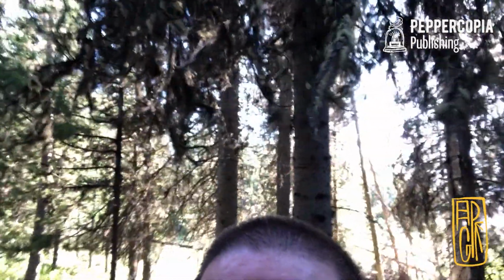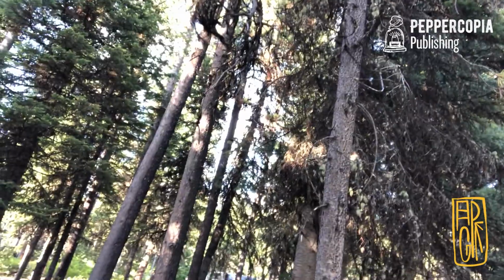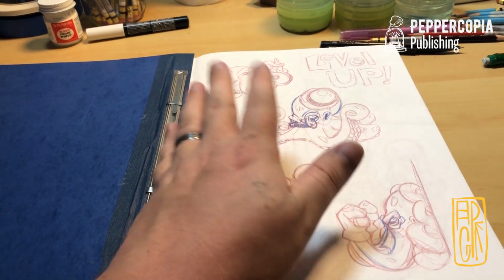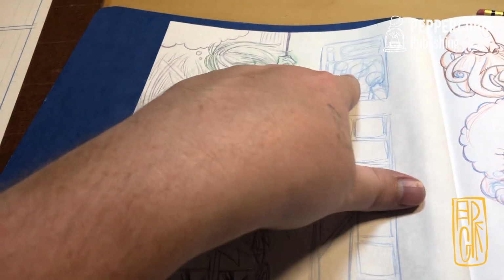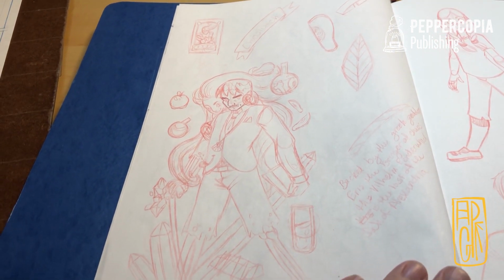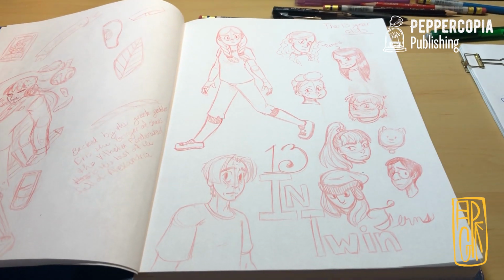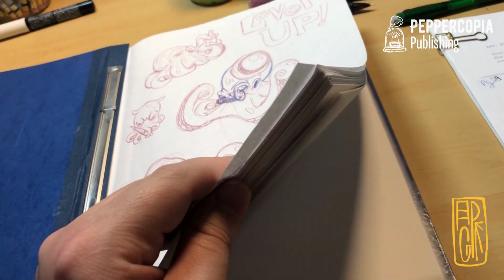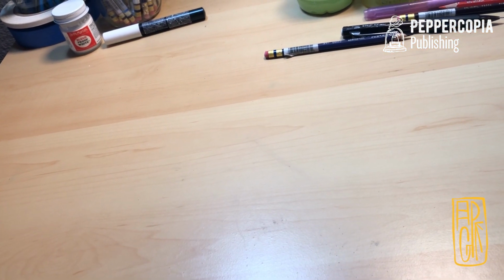You must take breaks! MCP9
Hello Everyone!

I got back from my trip and Hope you all have been doing great!  Fully recharged and ready to get to work.  From the BEAUTY of nature to the level up sketch book exercises I am ready to go and get some stuff done.

I will post products and the website by next week for the new online store and the revamped comic page.

Check out Marsh Makes Comics!
Her is the Level Up Sketch Book Playlist to show you what it is: